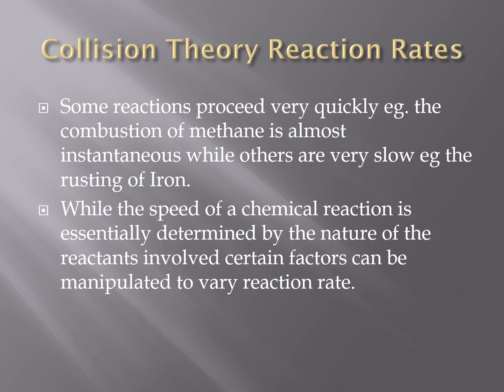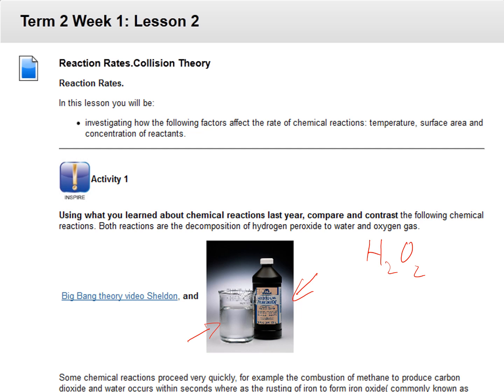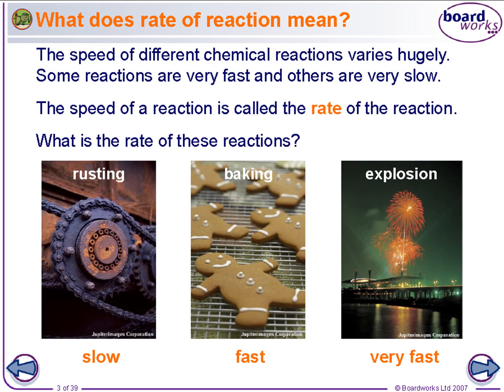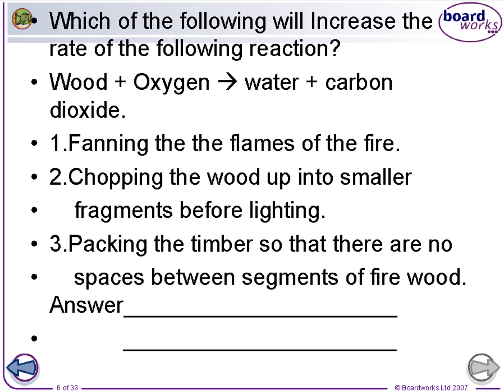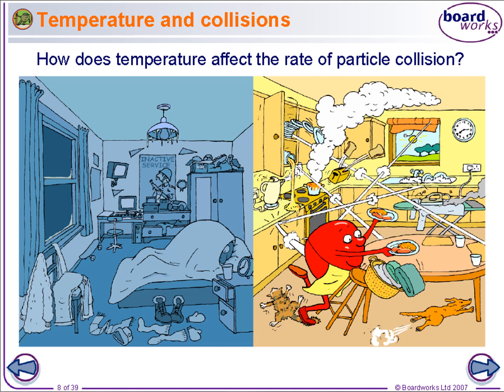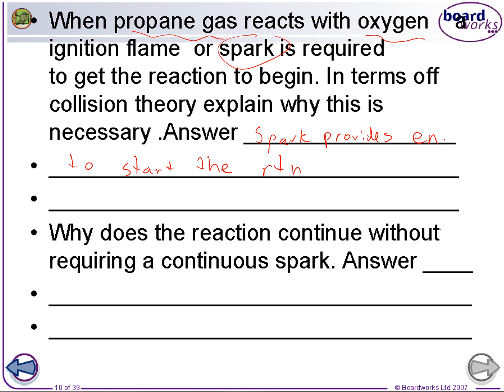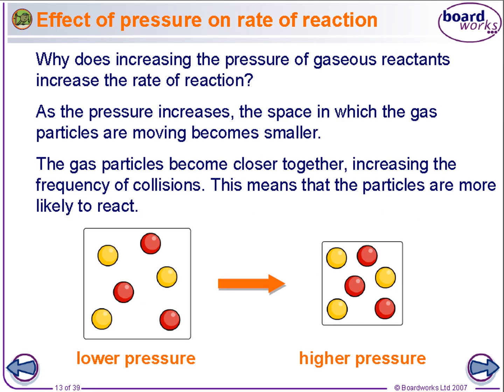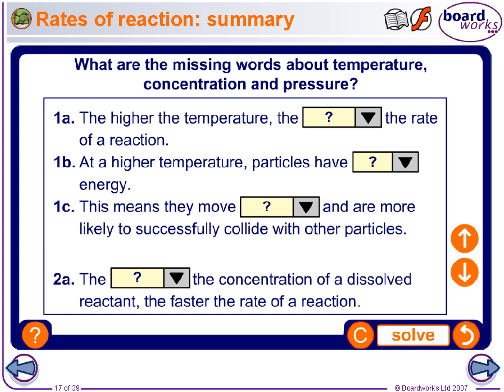Yr 10 Chemistry Week 1 lesson 2 Collision Theory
Australian Curriculum Year 10 Chemistry

An introduction to collision theory and reaction rates.